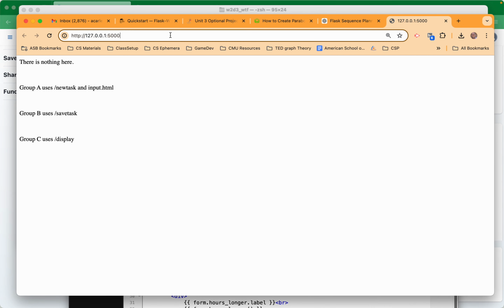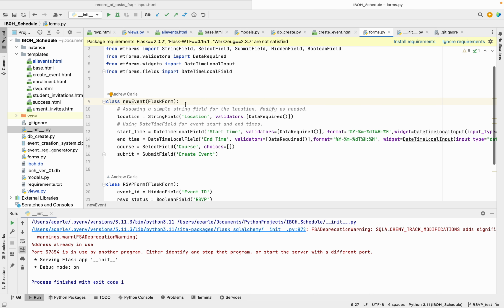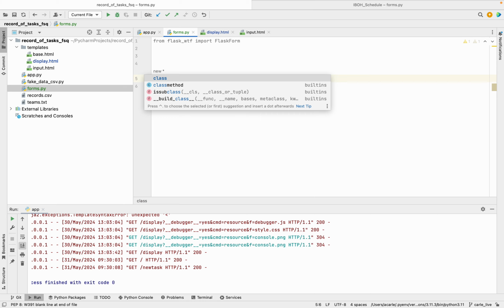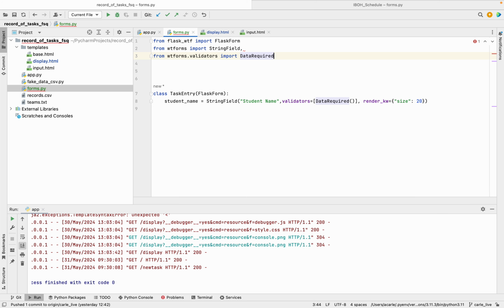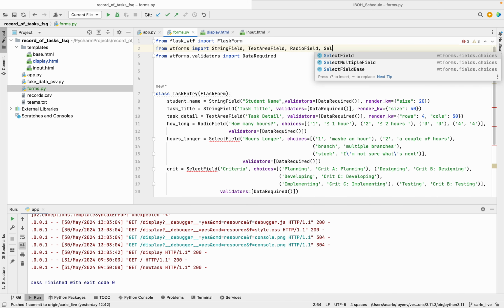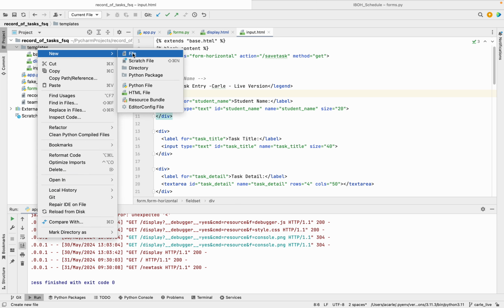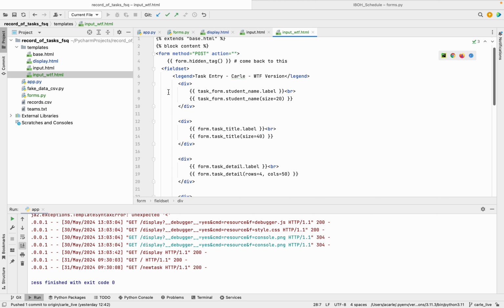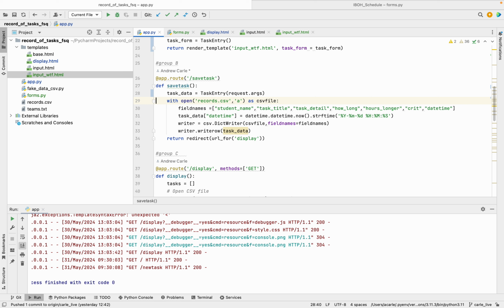Flask wtf intro 01